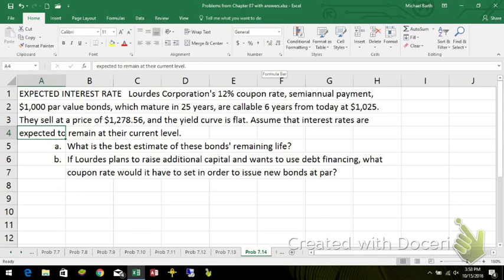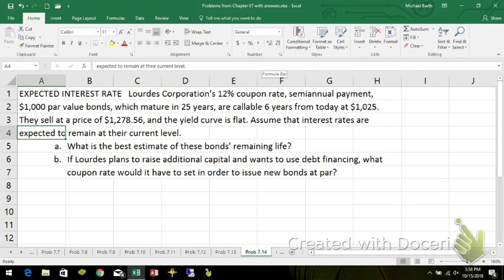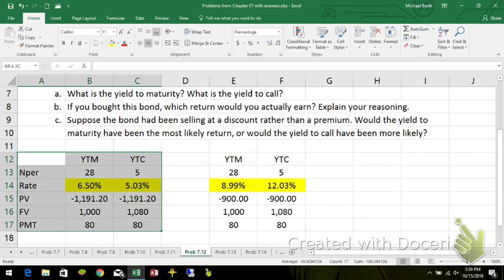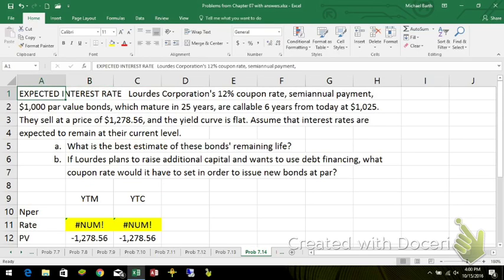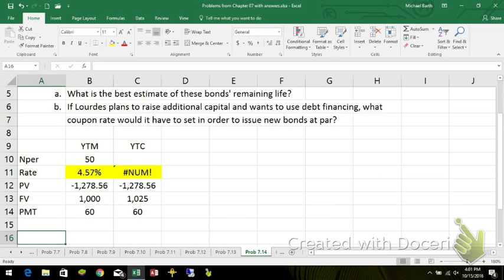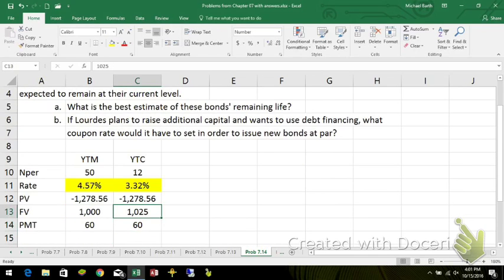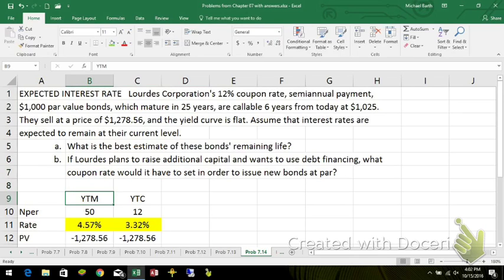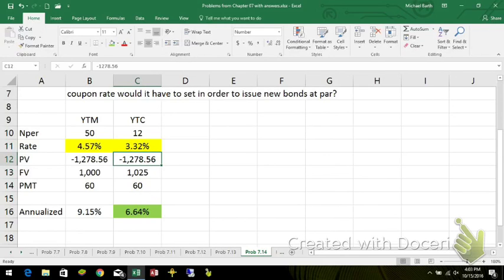Problem 7.14 BH